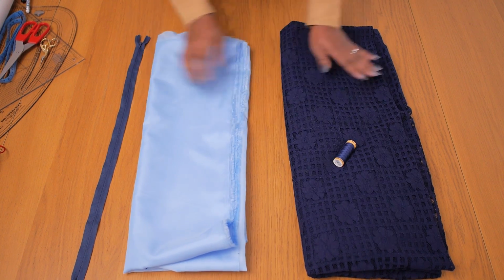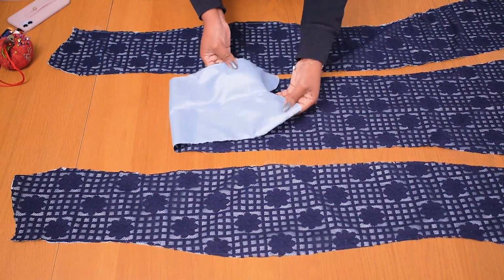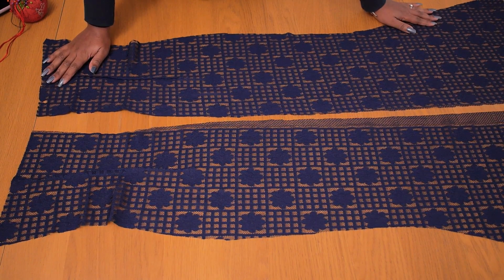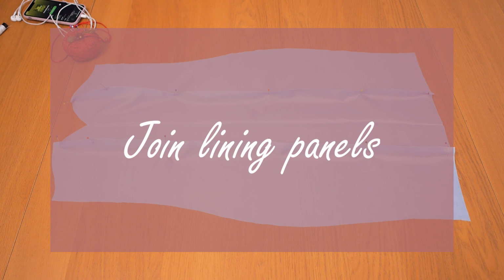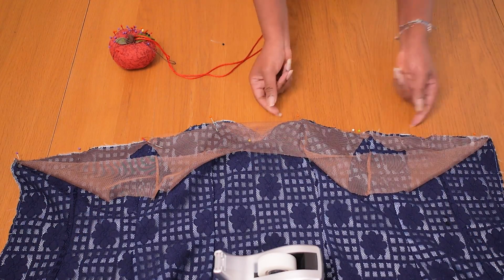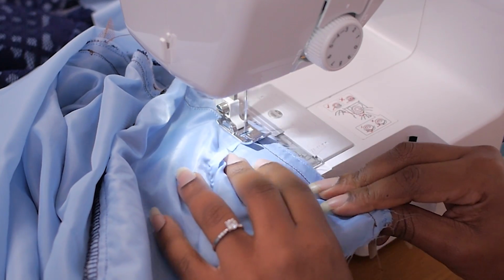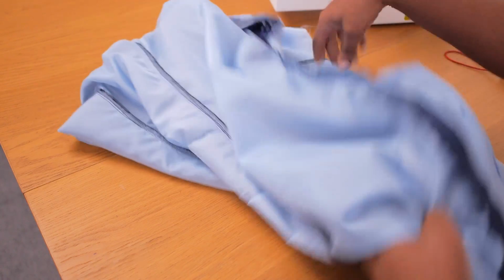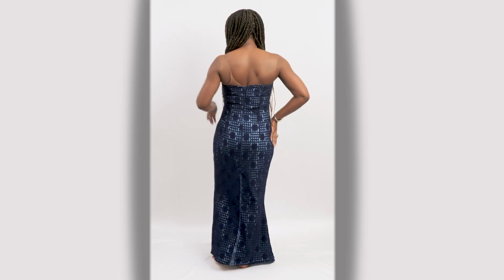HOW TO SEW ILLUSION NECKLINE EVENING GOWN | KIM DAVE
This is a sewing tutorial showing how to sew an illusion neckline evening gown. Pattern tutorial

Material used
Two metres of navy lace
Two metres of light blue lining

Video filmed with Panasonic GH3 and 15mm lumix lens